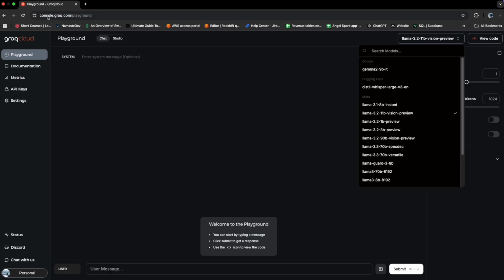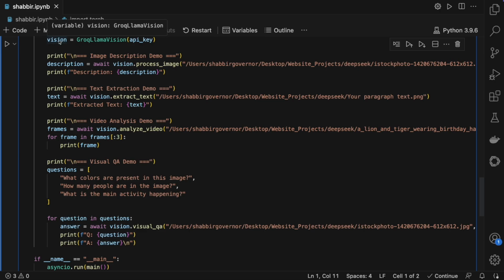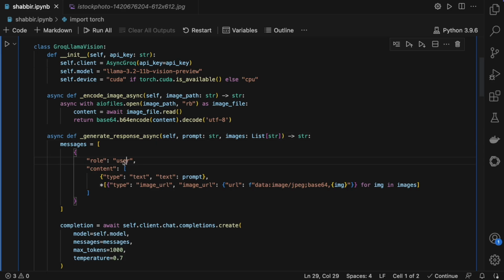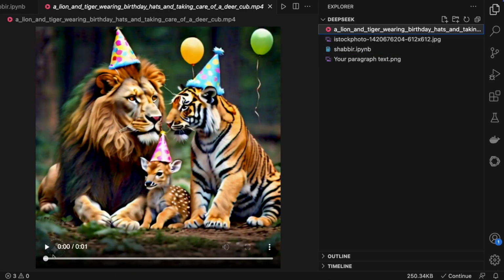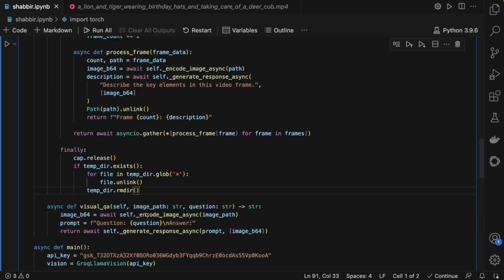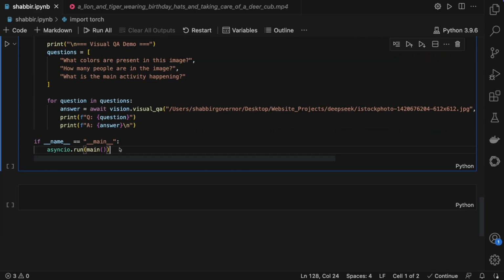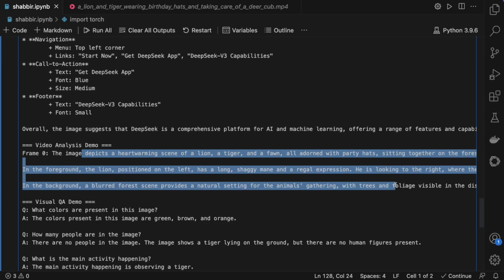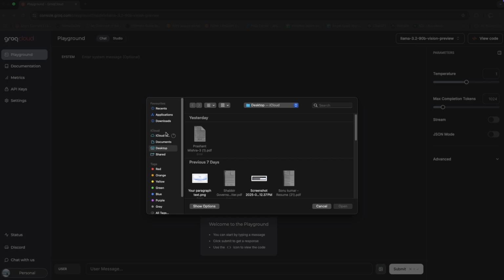Llama3.2-90b-vision Tutorial: Image & Video Analysis Made Easy with Groq & Python🚀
🔥 Master AI Vision with Python: Complete Llama & Groq Tutorial
Learn how to build a powerful AI vision system using Llama and Groq Cloud! In this comprehensive tutorial, we'll create a Python application that can:

Analyze images and generate detailed descriptions
Extract text from images (OCR)
Process videos frame-by-frame
Answer questions about visual content
Compare multiple images

🔧 What You'll Learn:

Setting up Groq Cloud & API
Async Python for faster processing
Image & video handling
Multi-modal AI integration
Best practices for production use

⚡️ Prerequisites:

pip package manager
Free Groq account